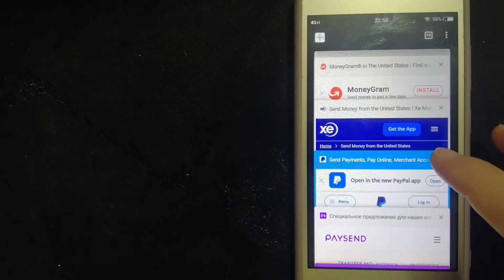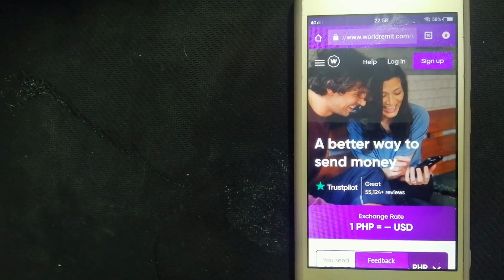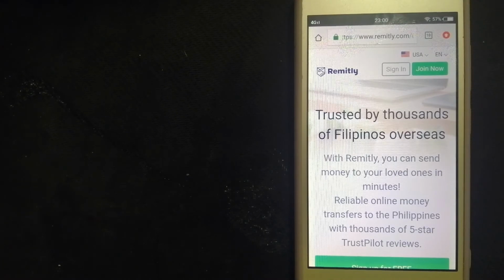🔴 How To Transfer Money Overseas From Australia to Guatemala 🔴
Guatemala (/ˌɡwɑːtəˈmɑːlə/ (audio speaker iconlisten) GWAH-tə-MAH-lə; Spanish: [ɡwateˈmala] (audio speaker iconlisten)), officially the Republic of Guatemala (Spanish: República de Guatemala), is a country in Central America, bordered by Mexico to the north and west, Belize and the Caribbean to the northeast, Honduras to the east, El Salvador to the southeast and the Pacific Ocean to the south